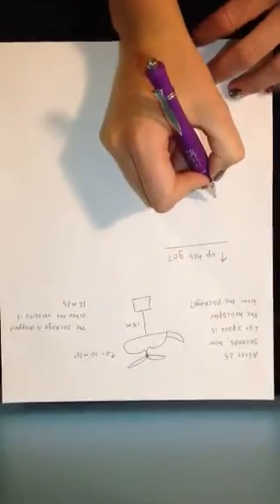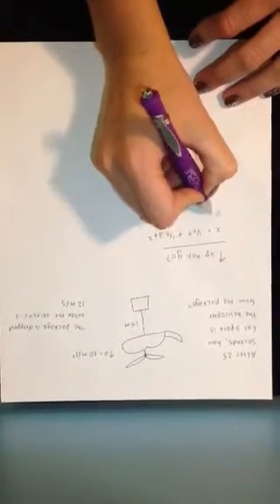How To Do A "Helicopter Problem"